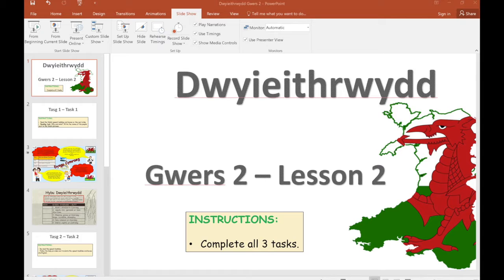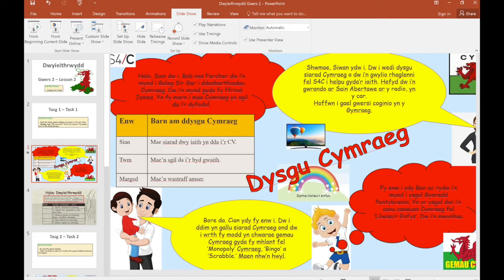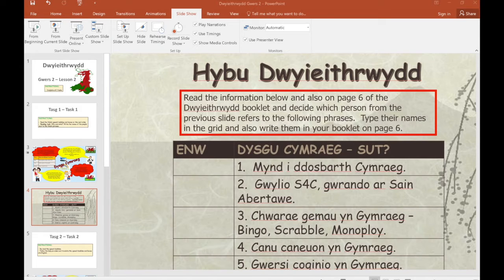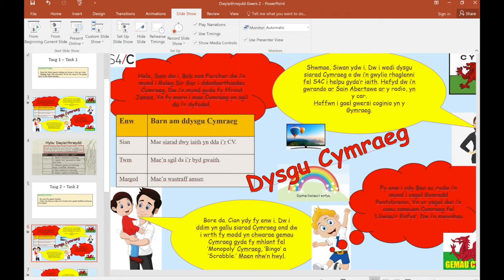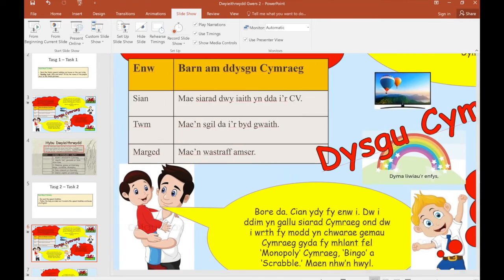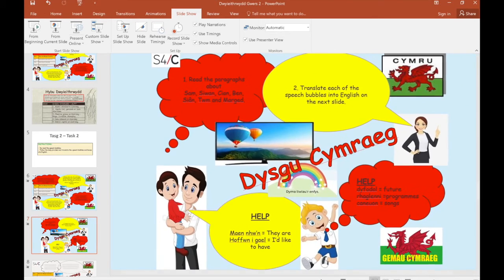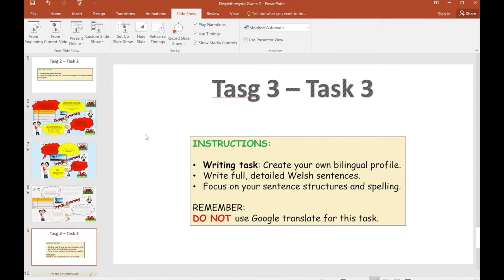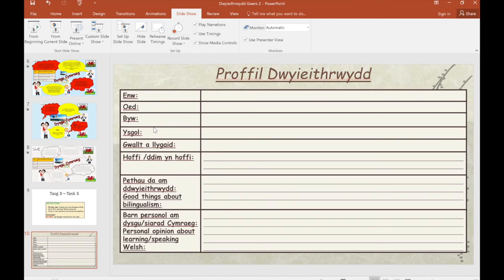Dwyieithrwydd Gwers 2